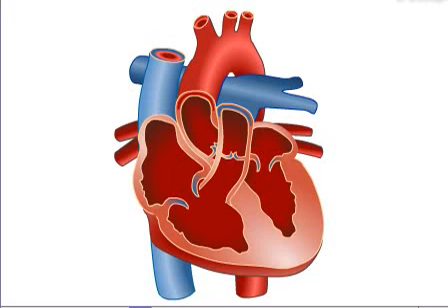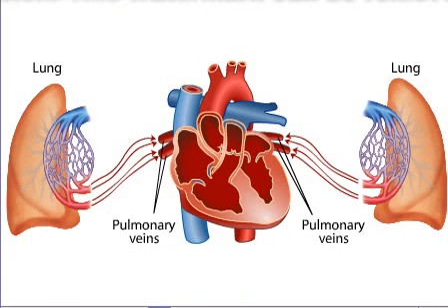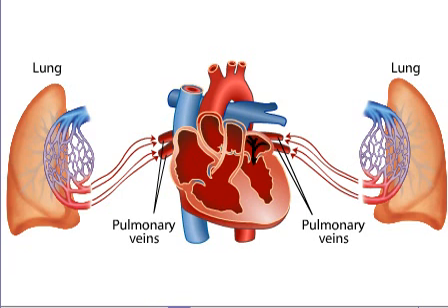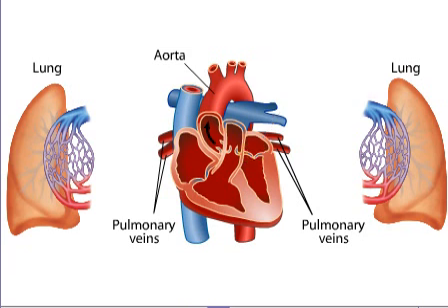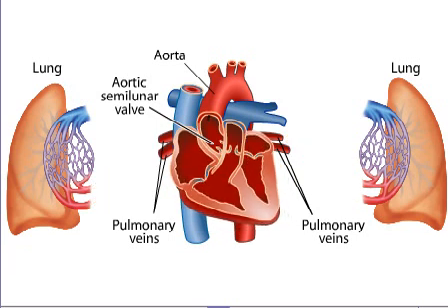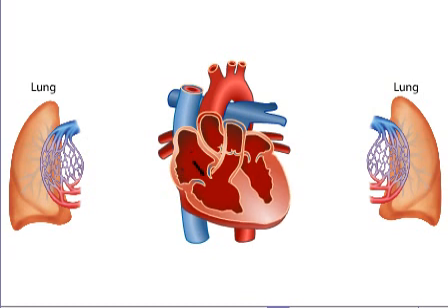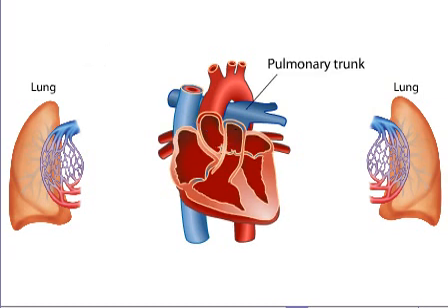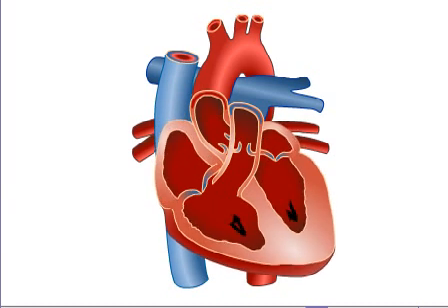Blood circulation in Heart